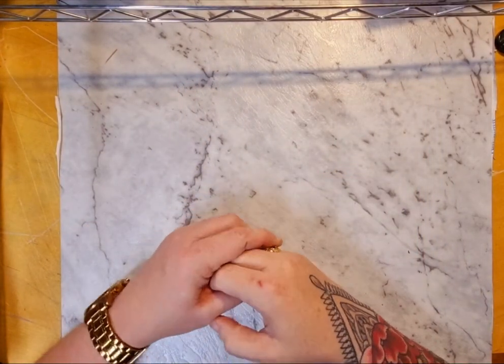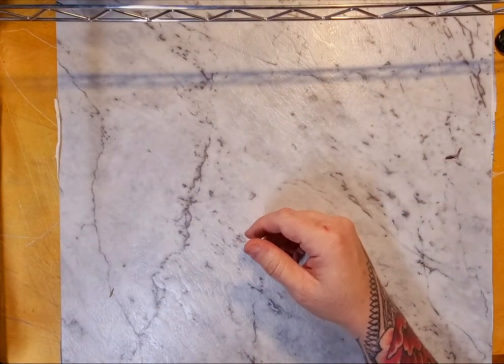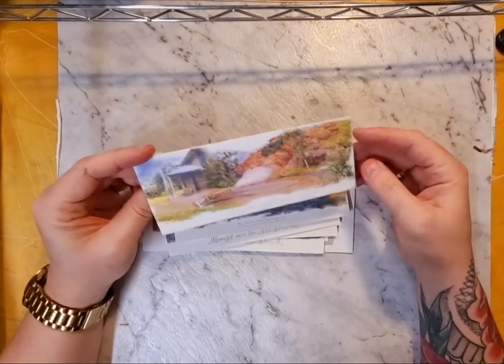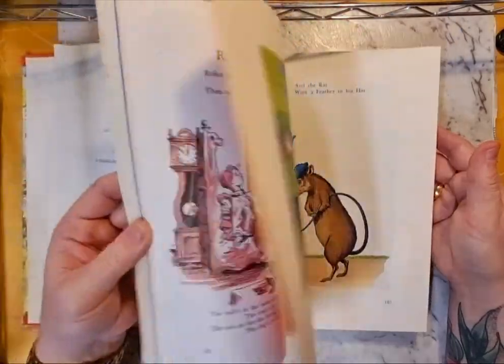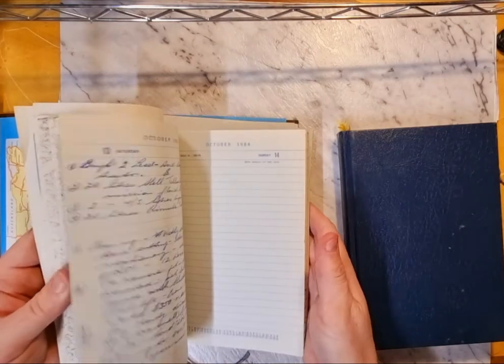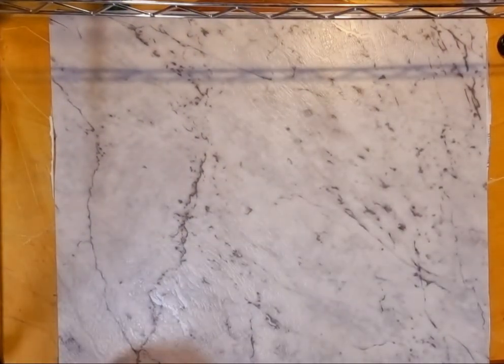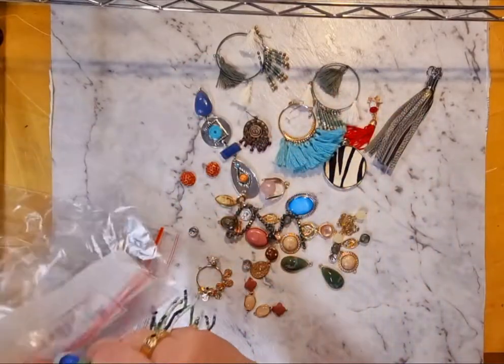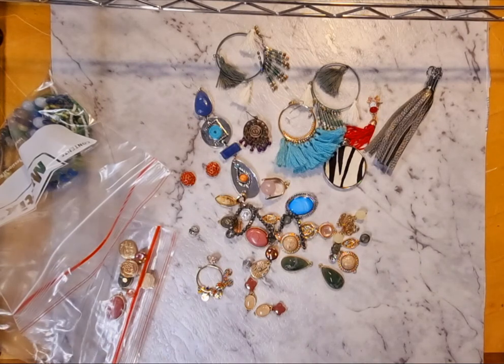secondhand & book haul, been LOOONNNGGG time!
books, stationery,  randomness, stencils, rubons, handmade paper and more!